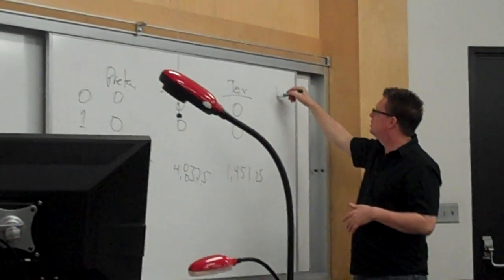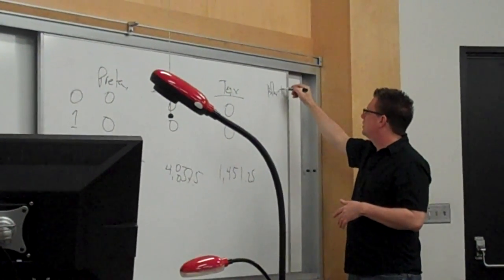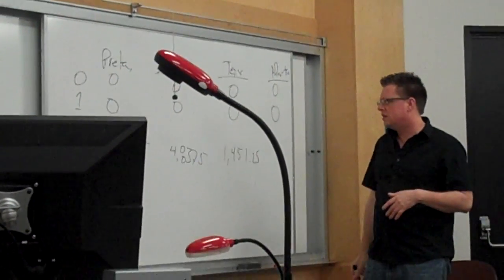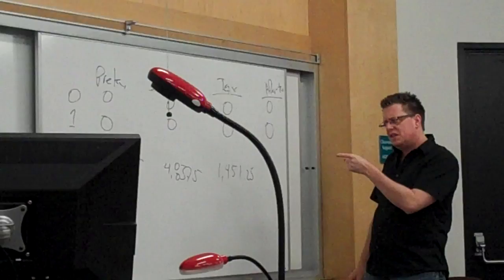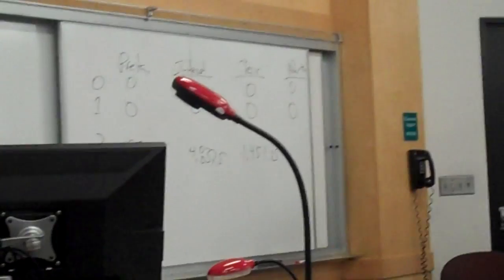Increasing Cost of Funds 5